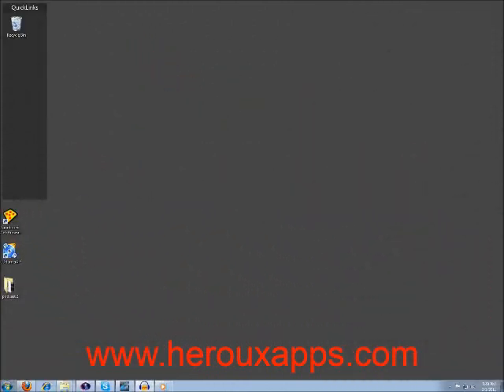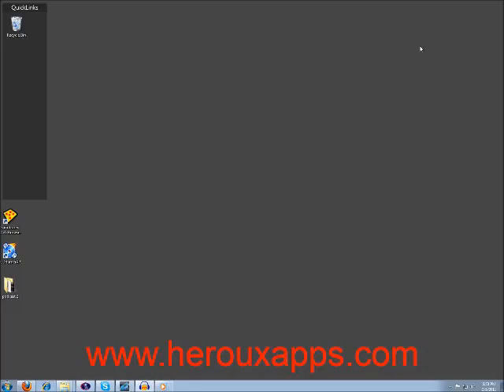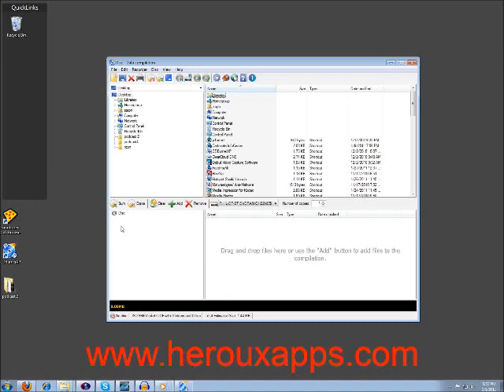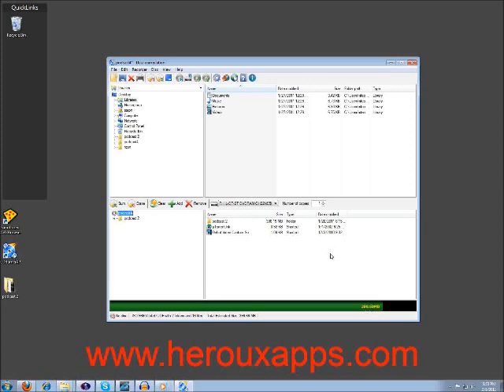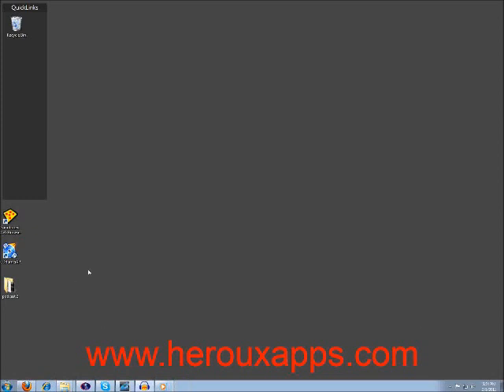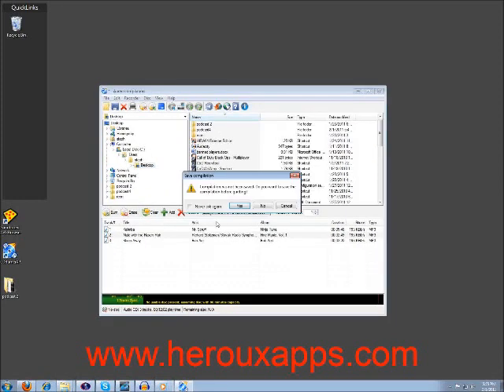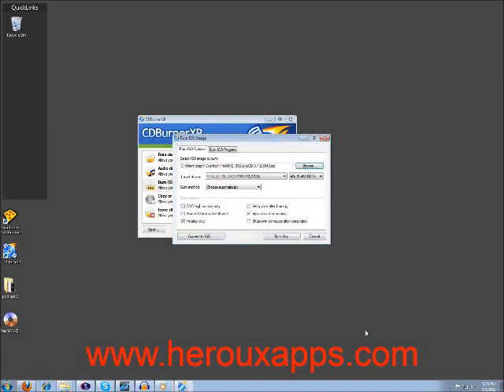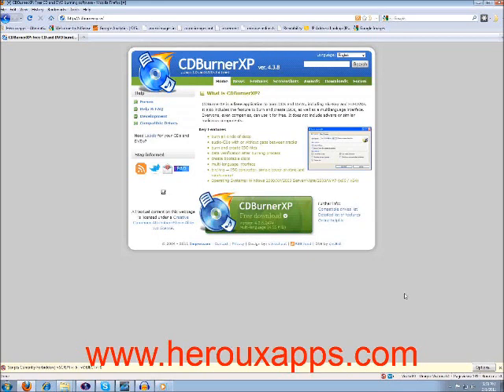Cd burner Xp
This is a tutorial on how to use cd burner Xp.